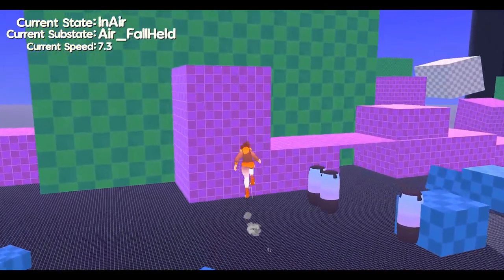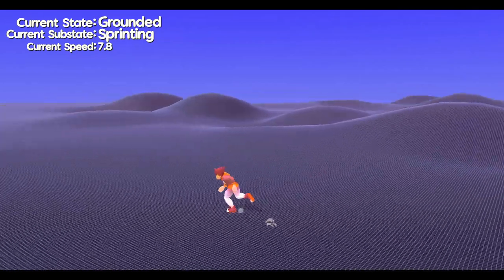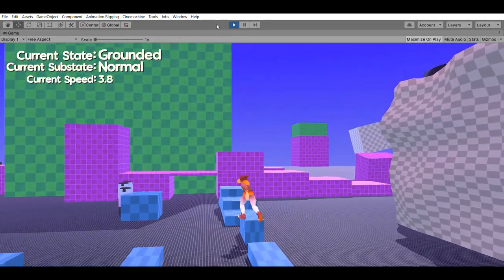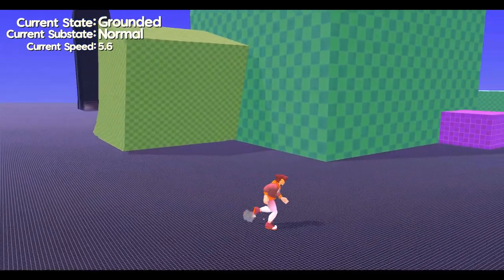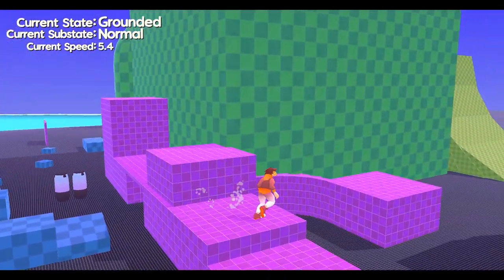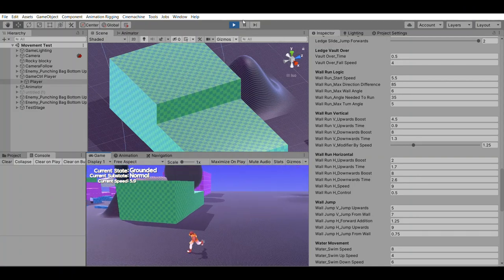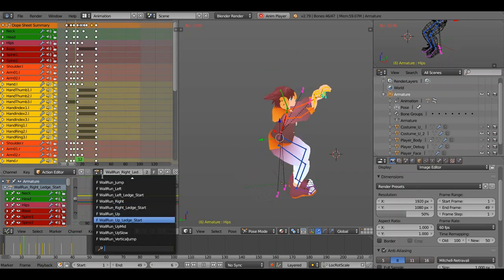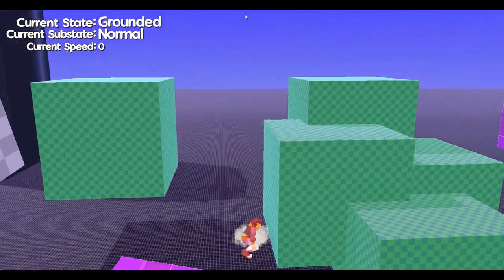Creating Wall Running In Unity For Fun :) | Grelath Devlog Week 11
lol idk i made wall runs this week

0:00 video pideo
0:40 Updated Swimming Animations
1:17 Wall Running Collision
4:09 Wall Running Direction inputs
6:34 How Ledge Checks Work While Wall Running
11:15 lol actual wall running now
18:00 New animations
20:59 a fun crouching animation i made :)
21:31 Wall Run Wall Jumps
22:59 Done :)